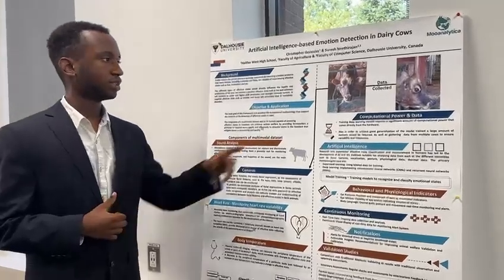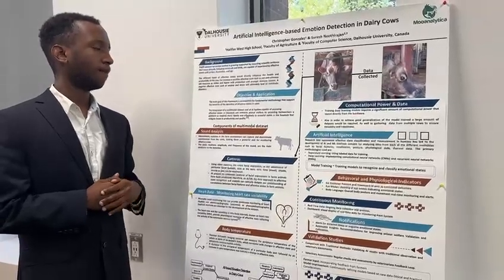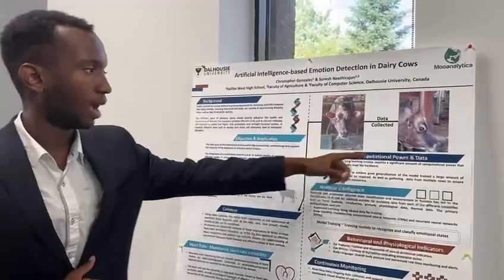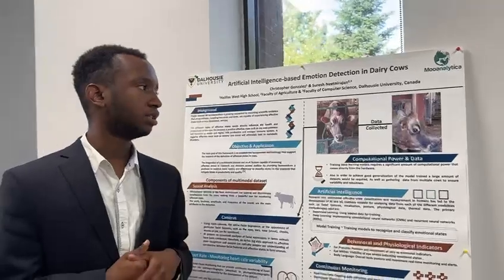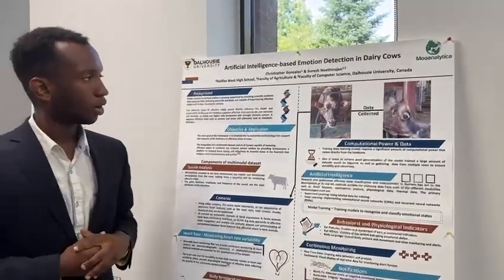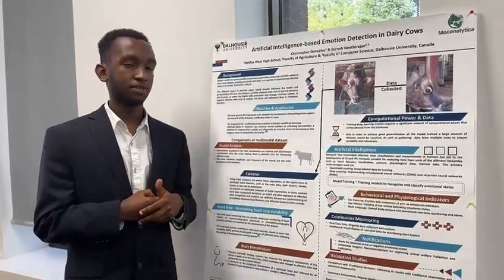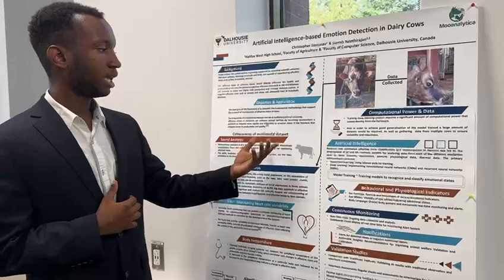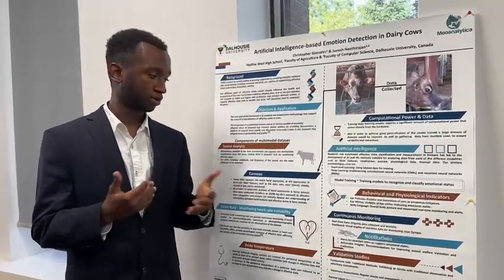Christopher Gonzalez - Artificial Intelligence - based Emotion Detection in Dairy Cows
Our research aims to leverage AI to enhance dairy cow welfare by detecting their emotional states, which directly affect their health and productivity. To identify these states, we utilize a comprehensive multimodal dataset. This dataset includes audio recordings of various call types, including stress-related ones, captured by high-sensitivity microphones. Additionally, we gather images using high-resolution cameras that provide detailed insights into facial expressions, ear positions, and body postures. Wearable sensors further augment our data by monitoring physiological parameters such as heart rate variability, respiratory patterns, and body temperature.
We employ machine learning techniques, including deep learning with convolutional and recurrent neural networks, to train our model to recognize and classify cows' emotional states. These models analyze the nature and intensity of emotions using the multimodal dataset and physiological indicators like ear postures and eye white visibility. Our system offers continuous real-time monitoring, displaying data and issuing alerts for stress or negative emotional states, thus enhancing animal welfare.
To ensure the highest accuracy, we validate our AI findings against traditional observational methods and veterinary assessments. Ethical considerations are integral to our research, including secure data storage and adherence to relevant standards. We also provide farmer training to ensure effective system use and accurate data interpretation. This innovative approach reduces animal stress, minimizes the need for human intervention, and facilitates continuous welfare assessment, leading to more precise dairy farming.